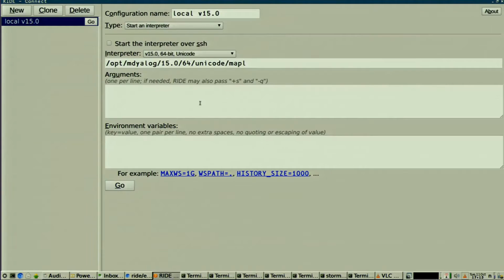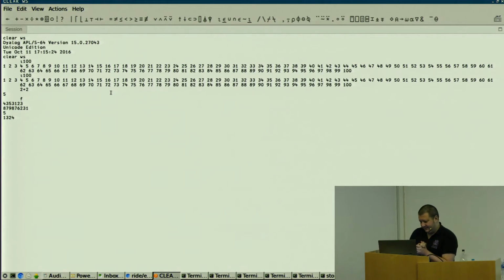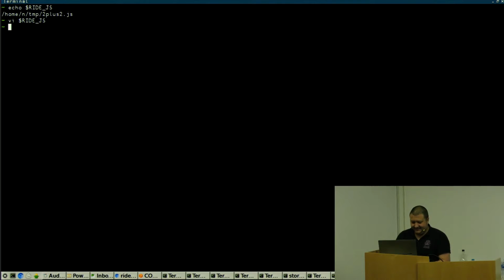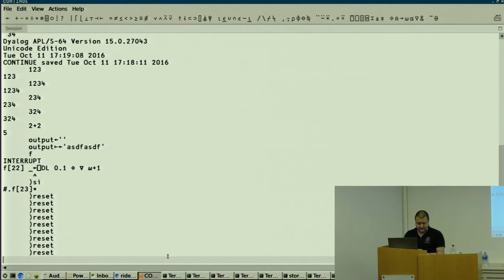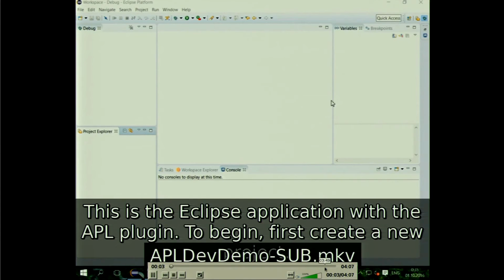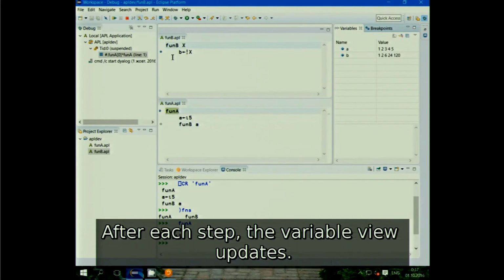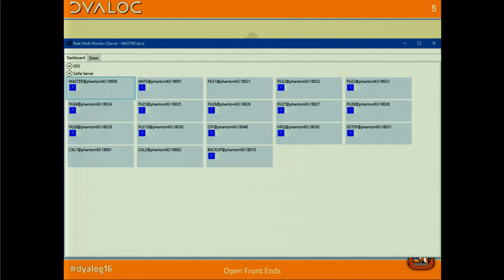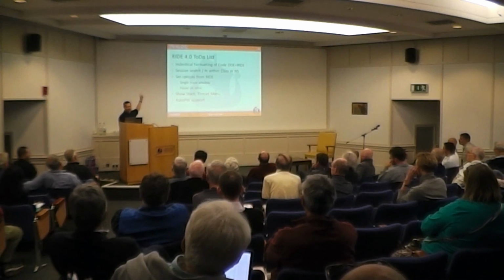Dyalog16: Open Front Ends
Morten Kromberg & Nick Nikolov

Dyalog's RIDE is a tool that enables a user to connect to an interpreter on any machine running on any supported operating system. Nick briefly demonstrates some of features of RIDE 3.0, before performing a ceremony which officially makes the RIDE 3.0 available on GitHub as an open source project. After showing how different editors can be integrated into the RIDE, Nick introduces the RIDE protocol, now available on GitHub, by which the RIDE connects with an interpreter over TCP and sends/receives  JSON messages. Alex Foia (an external consultant from the Ukraine) has used the protocol to create an Eclipse plugin for APL, which is briefly demonstrated. Finally, Morten discusses new features that we can expect to see in RIDE 4.0, including support for the Raspberry Pi and as the adoption of RIDE as the default IDE for Dyalog on Linux